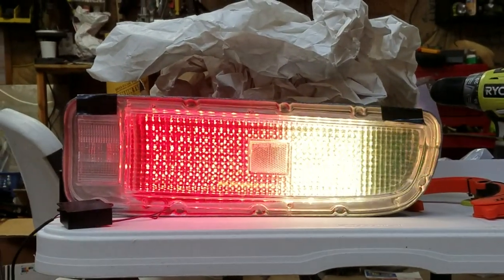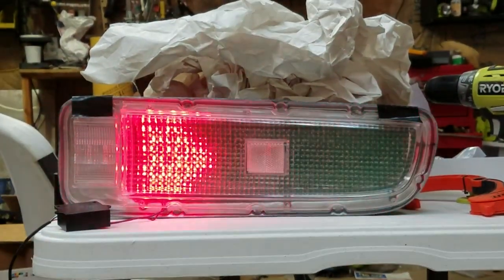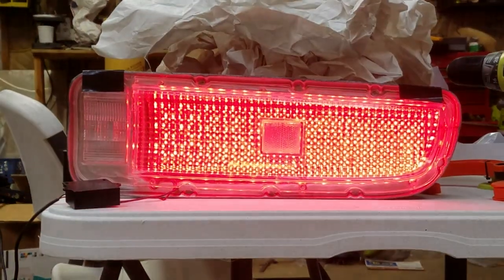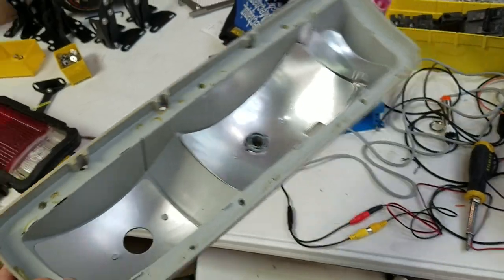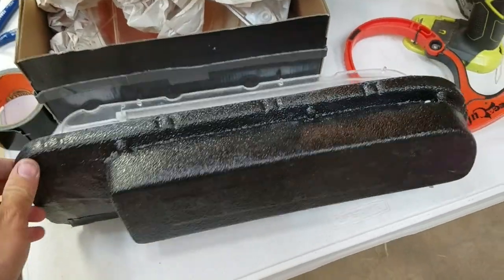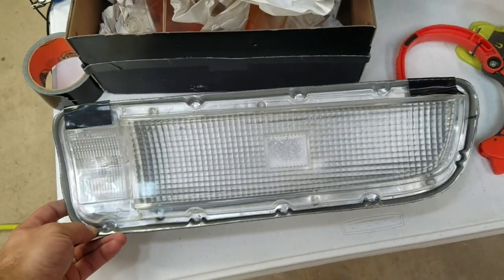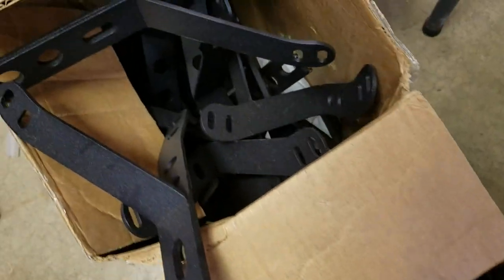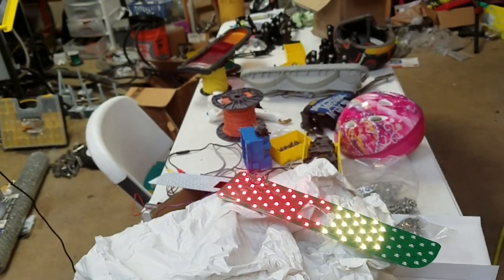TA22 Celica Flatlight Arduino WS2812B sequential LED taillights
A quick update on the sequential flatlight led boards!